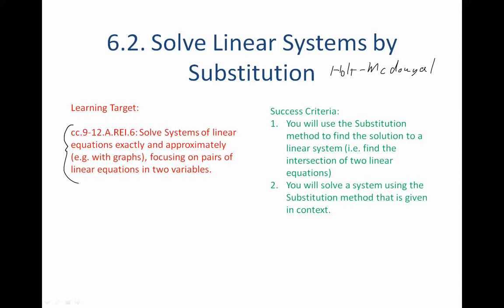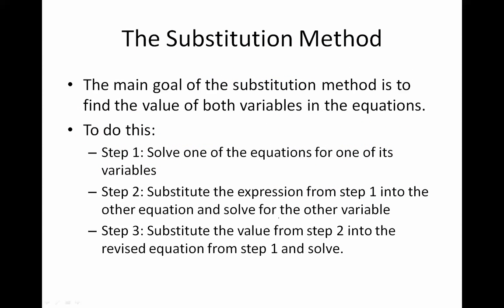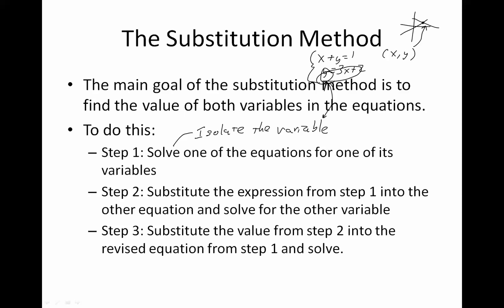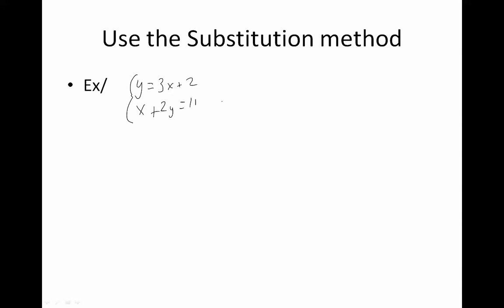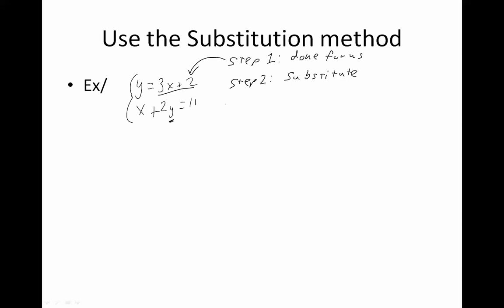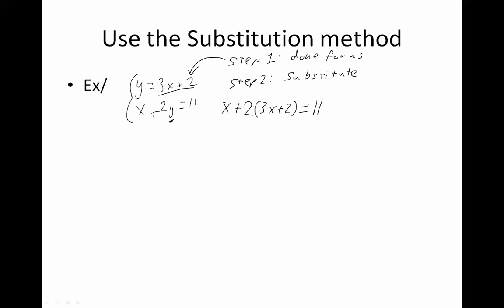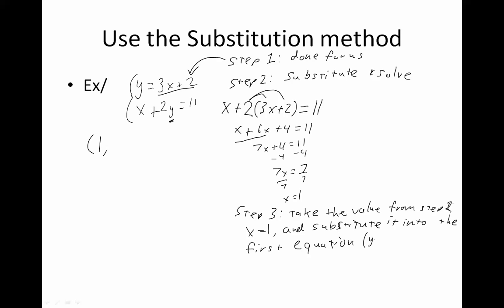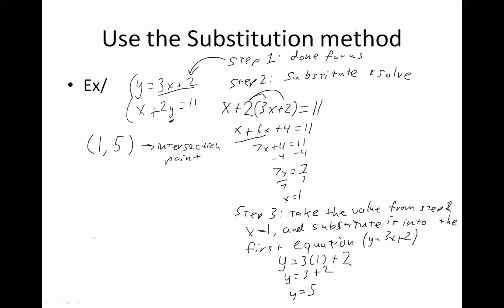6.2.1: Solving Systems by Substitution (with a variable solved for)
In this video, we describe the process of the Substitution method and then do an example with a variable already solved for